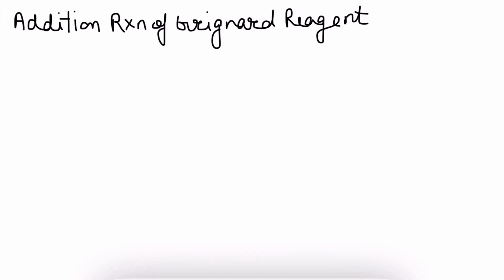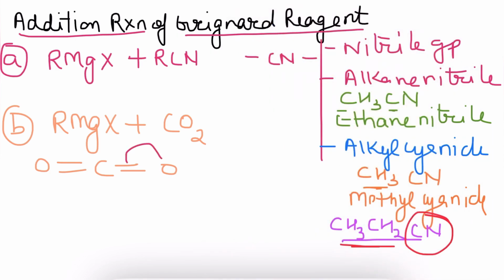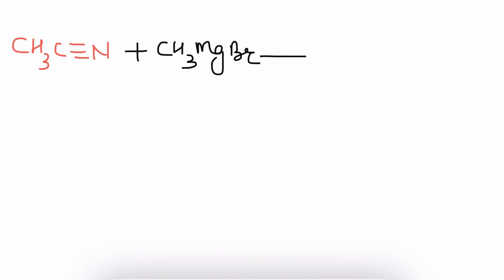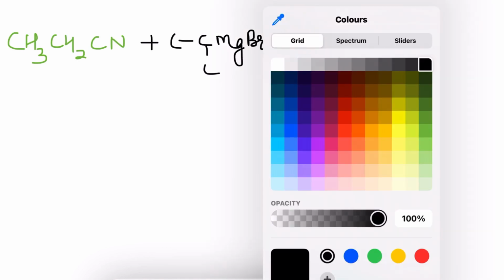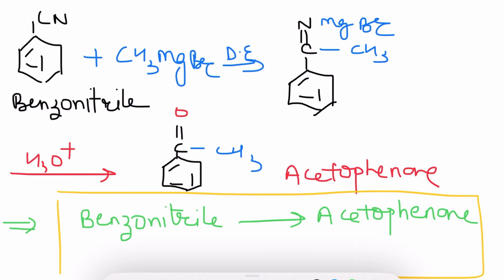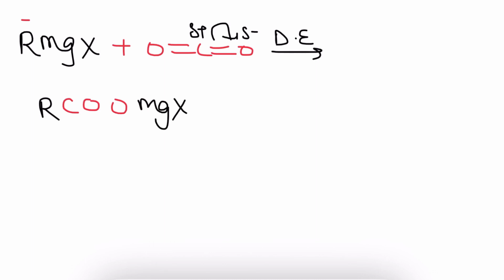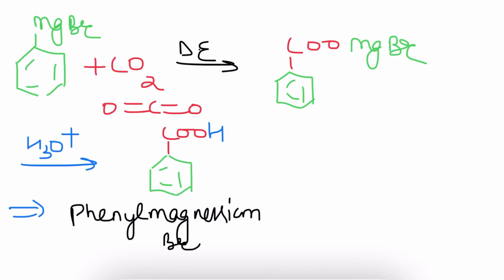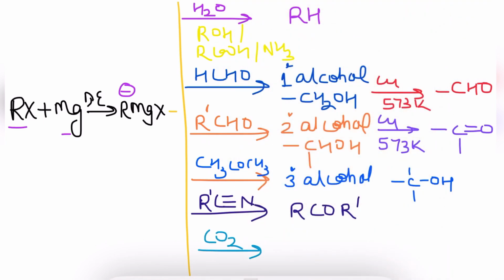Grignard Reagent with Nitrile | PART 4 | Anju Mam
Chemistry made easy By Anju Mam !
CBSE chemistry,
JEE chemistry,
NEET chemistry,
Organic synthesis,
Chemical reactions,
Alkyl magnesium halides,
Nucleophilic addition,
Nitrile addition,
Anju Mam tutorials,
Grignard reagent mechanism,
Reaction mechanisms,
Chemistry lecture,
Organic reactions,
Reaction intermediates,
Carbon-carbon bond formation,
Grignard reagent with Nitrile part 4,
Chemistry education,
Chemical equations,
Chemistry exam preparation,
Chemical bonding,
Nucleophilic substitution,
Carbonyl chemistry,
Chemistry tutorial series,
Chemical transformations,
Organic compounds,
Molecular structures,
Study tips for chemistry,
Chemistry concepts,
Nitrile functional group,
Chemical kinetics,
Reaction pathways,
Stereochemistry,
Organic synthesis techniques,
Anju Mam video,
Chemical education resources,
Grignard reagent applications,
Chemistry exam tips,
Organic chemistry tutorial,
Chemical mechanism explained,
Chemistry revision,
Chemical engineering,
Chemical reactions explained,
Key concepts in chemistry,
Grignard reagent reaction examples,
Chemical equations explained,
Aromatic chemistry,
Organic chemistry review,
Important chemistry topics,
Reaction mechanisms simplified,
Anju Mam chemistry class,
Chemistry problem-solving,
Nitrile hydrolysis,
Practical organic chemistry,
Advanced organic chemistry,
Chemistry experiment,
Chemistry exam strategies,
Grignard reagent and alcohol,
Chemical synthesis,
Organic chemistry study material,
Chemistry study techniques,
Grignard reagent in pharmaceuticals,
Chemical formula,
Nitrile reduction,
Reaction conditions,
Organic chemistry practice problems,
Chemistry exam questions,
Grignard reagent safety,
Learning organic chemistry,
Chemical structures,
Chemistry notes,
Chemical equations practice,
Nitrile reactions explained,
Anju Mam chemistry lectures,
Reaction optimization,
Chemical lab techniques,
Chemistry exam review,
Key reactions in organic chemistry,
Chemical synthesis examples,
Grignard reagent and amine,
Organic chemistry terminology,
Chemistry experiment demonstration,
Chemistry study group,
Chemistry exam techniques,
Grignard reagent disposal,
Chemical reactions in daily life,
Organic chemistry basics,
Chemistry exam success,
Nitrile hydrolysis mechanism,
Organic chemistry terminology,
Chemistry exam format,
Grignard reagent in industry,
Chemical reactions in nature,
Organic chemistry techniques,
Chemistry exam tips and tricks,
Nitrile reactions mechanism,
Anju Mam chemistry notes,
Chemistry exam success strategies,
Chemical reactions review,
Reaction mechanisms breakdown,
Chemistry study schedule,
Organic chemistry principles,
Chemistry exam advice,
Nitrile reactions in industry,
Anju Mam chemistry tutorial,
Chemistry study materials,
Grignard reagent storage,
Chemical reactions in medicine,
Reaction mechanism breakdown examples,
Chemistry exam preparation,
Grignard reagent handling,
Chemical reactions in pharmaceuticals,
Reaction mechanism tips,
Anju Mam chemistry review,
Chemistry problem-solving strategies,
Grignard reagent and acid,
Chemical reactions and energy,
Nitrile reactions in organic synthesis,
Reaction mechanism analysis,
Chemistry revision techniques,
Grignard reagent and ester,
Chemical reactions and everyday life,
Organic chemistry study guide,
Chemistry exam time management,
Chemistry exam success tips,
Nitrile reactions importance,
Reaction mechanism breakdown tips,
Anju Mam chemistry series,
Chemistry exam format explained,
Chemical reactions and technology,
Organic chemistry terms,
Chemistry exam success stories,
Reaction mechanism analysis examples,
Grignard reagent preparation,
Chemical reactions and industry,
Chemistry exam techniques and tips,
Grignard reagent with water,
Chemical reactions and agriculture,
Nitrile reactions and uses,
Reaction mechanism examples,
Anju Mam chemistry video,
Chemical reactions and environment,
Organic chemistry study plan,
Chemistry exam success techniques,
Anju Mam chemistry lessons,
Chemistry problem-solving examples,
Grignard reagent and nucleophilic addition,
Chemical reactions and innovation,
Nitrile reactions in research,
Grignard reagent and reaction conditions,
Nitrile reactions and applications,
Organic chemistry study resources,
Chemistry exam success tips and tricks,